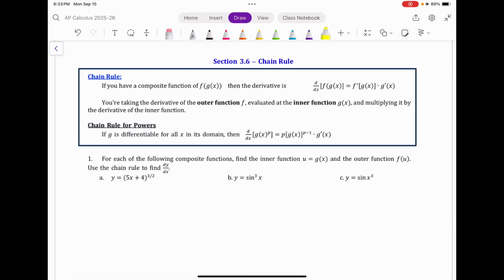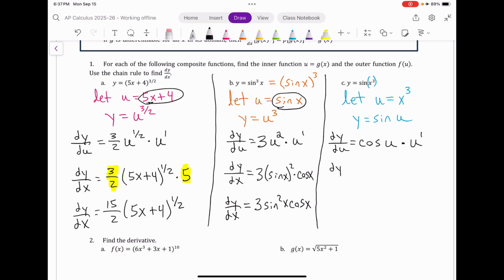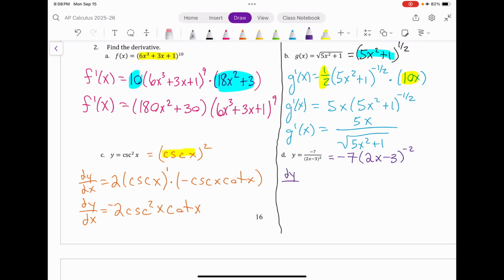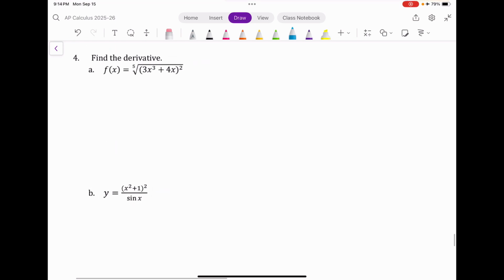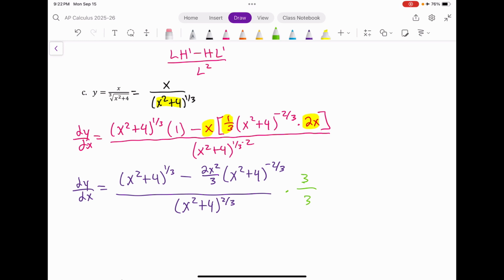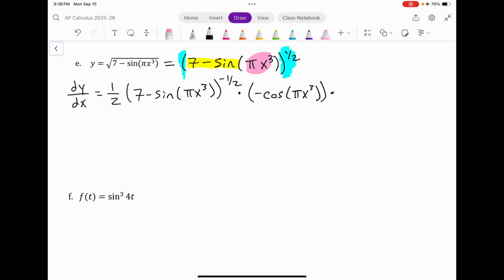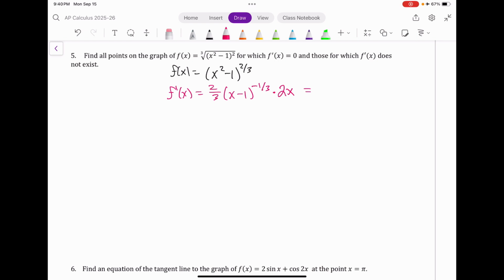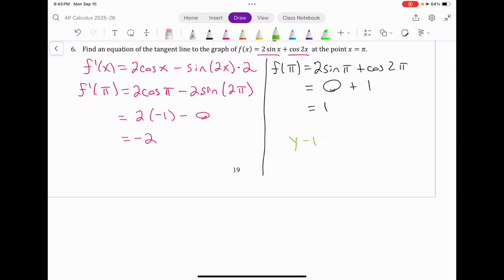AP Calculus AB: Chain Rule